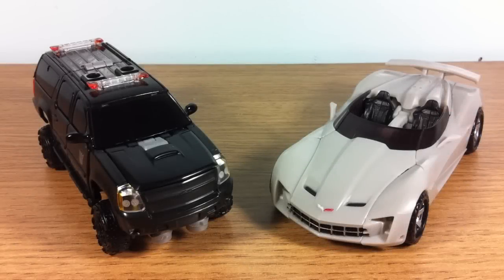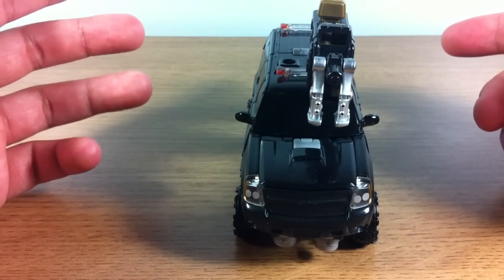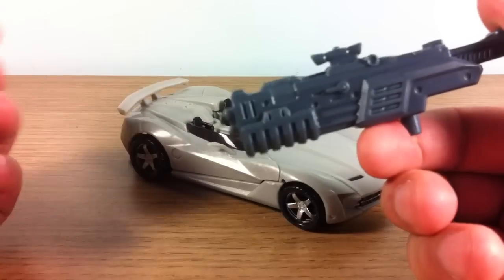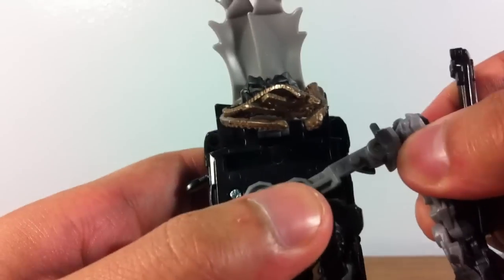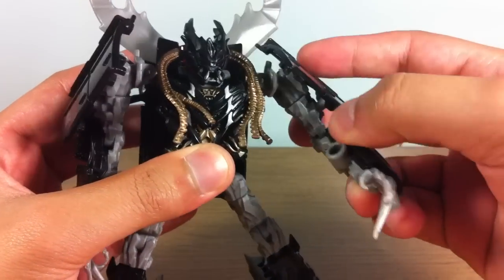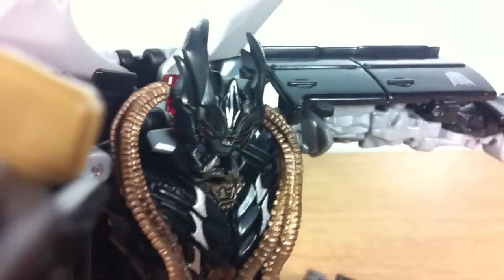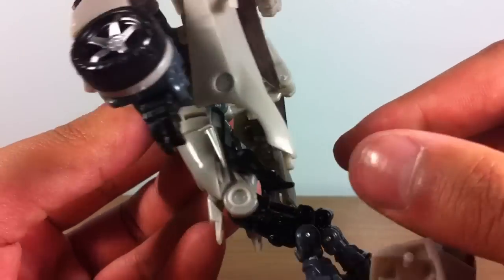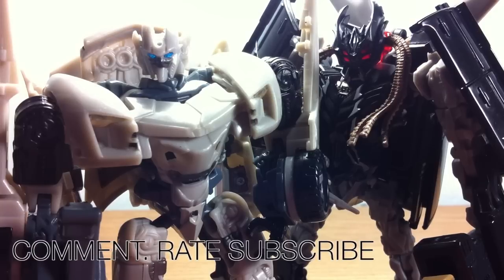Transformers DOTM Crankcase & Sideswipe (Deluxe Class) | REVIEW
Two of the more "interesting" figures to come out of the Dark of the Moon toyline.